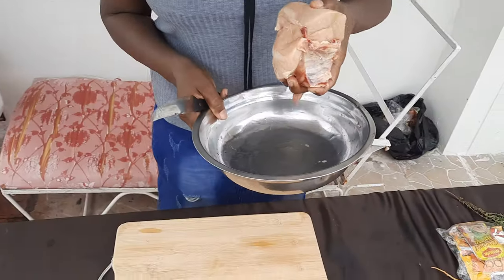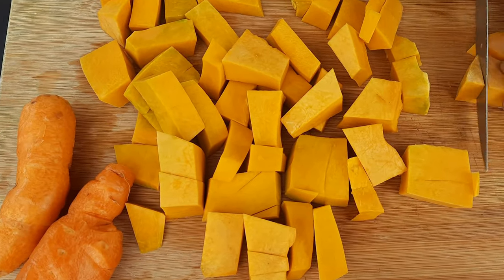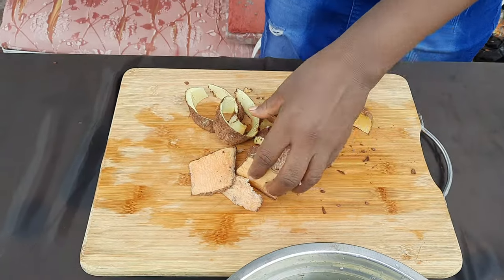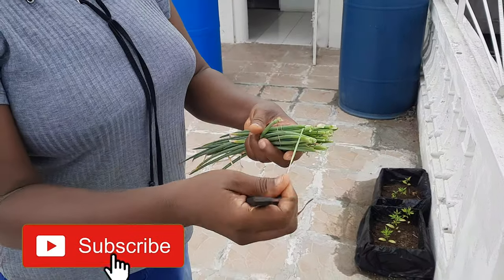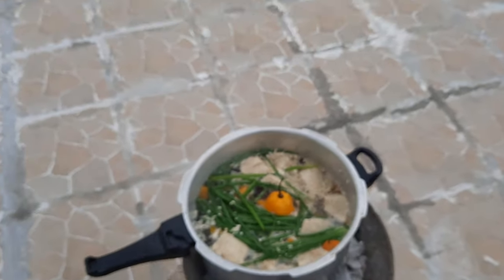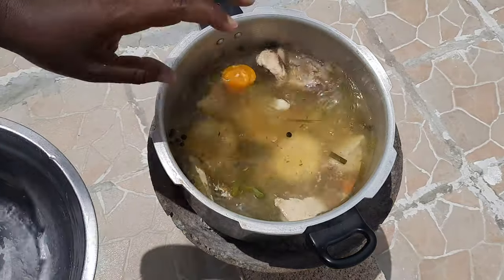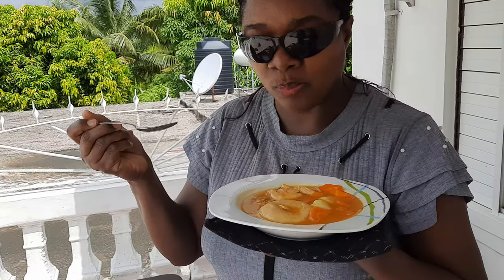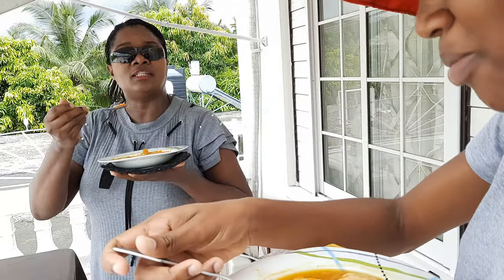Balcony Cook-up | Cooking Some Good Pumpkin Soup With Chicken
Hello everyone, thank you so much for stopping by my channel. Today I am outside having more fun, cooking up a Pumpkin Soup with Chicken. Guys trust me on this one, this simple soup is good. Let me know your ideas and how you make your soup.